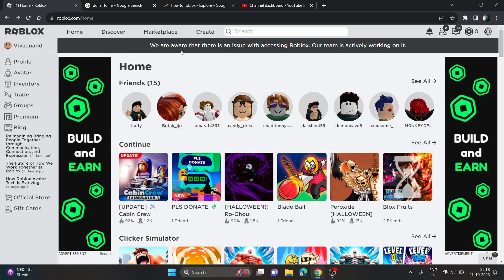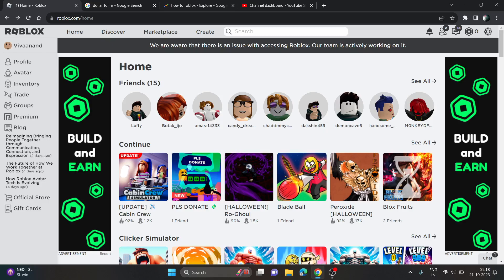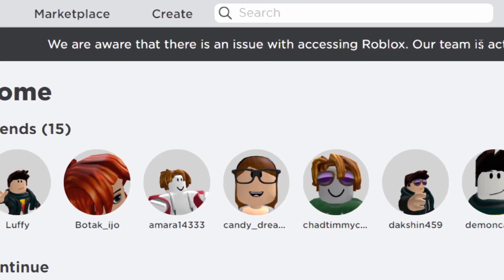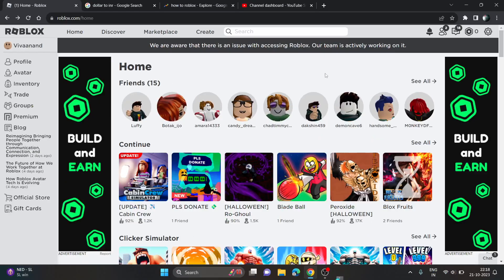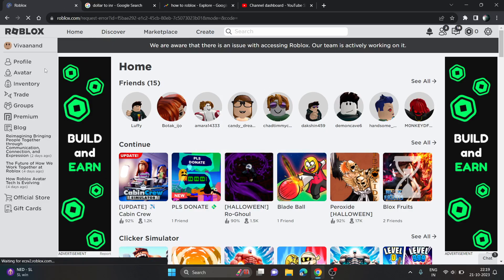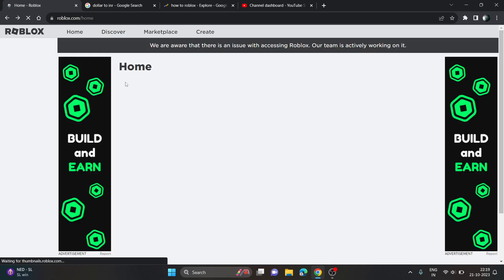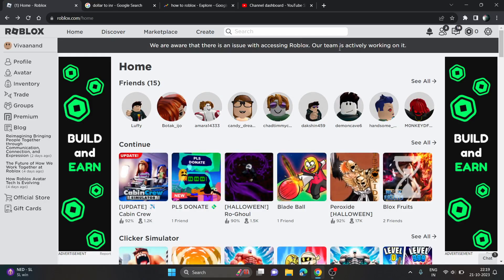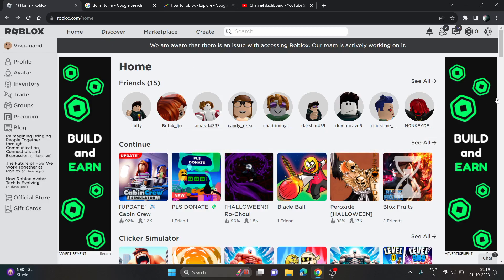*Solved* How to fix 503 service unavailable roblox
In this tutorial, we'll walk you through the process step by step to get  on roblox mobile!